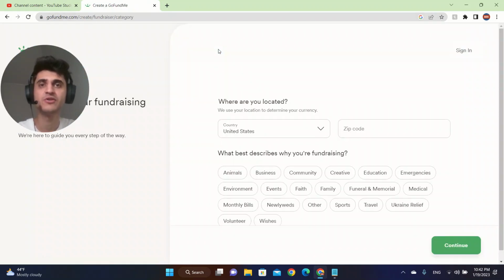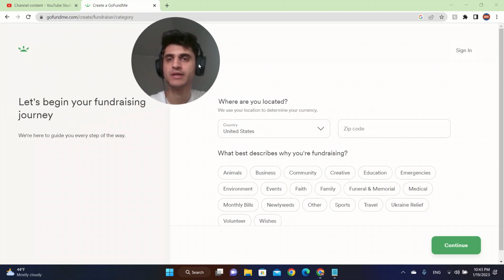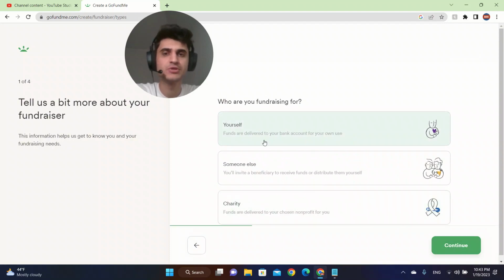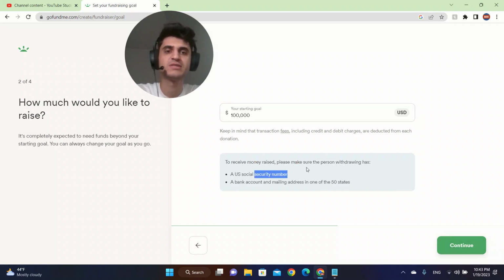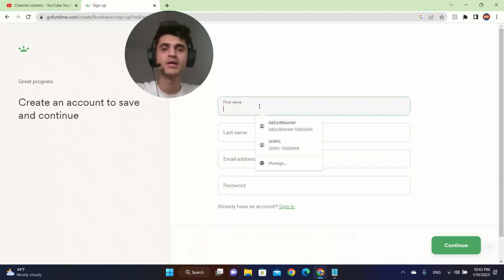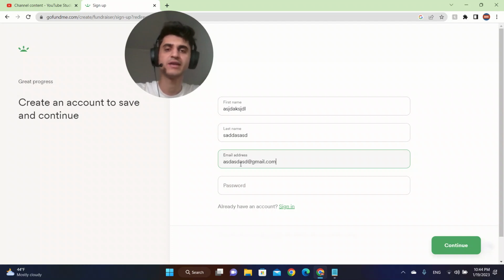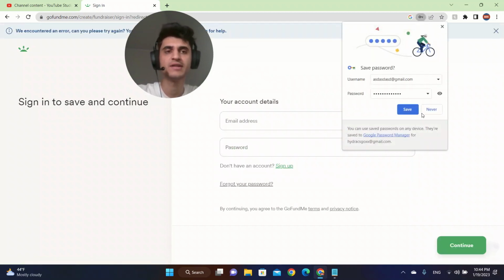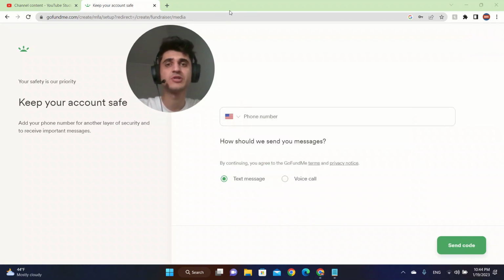How To Start a GoFundMe Fundraising in 2023! Step by Step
Hello Everyone, In this video I am gonna be talking about GoFundme

Growmore Tech